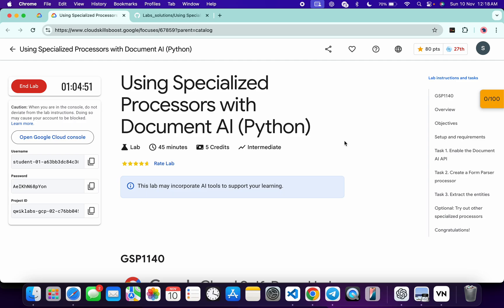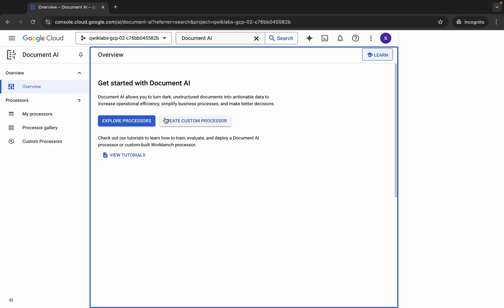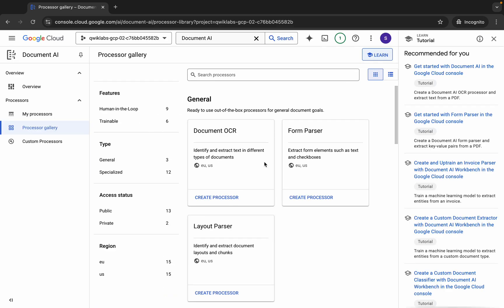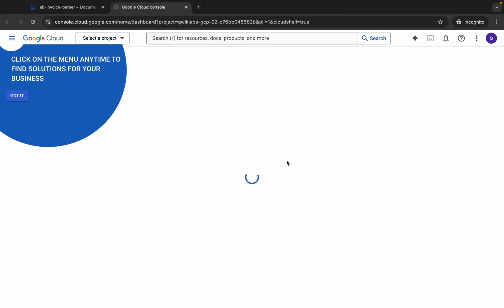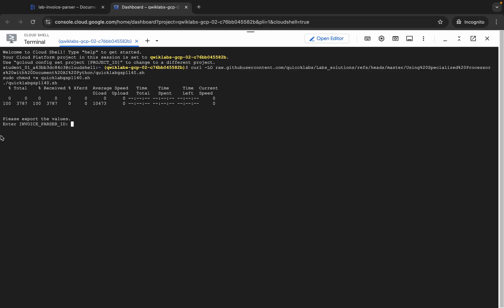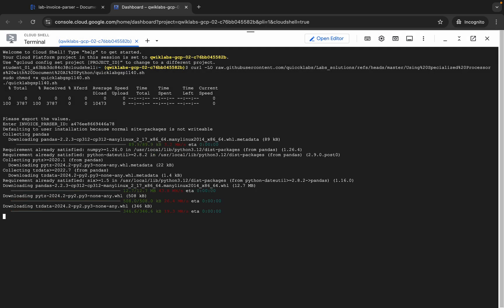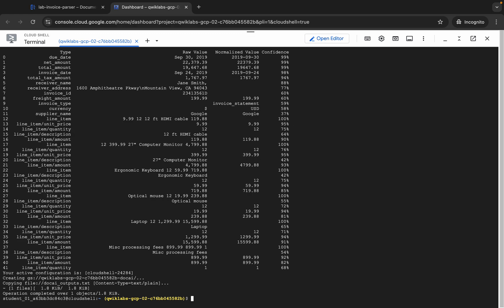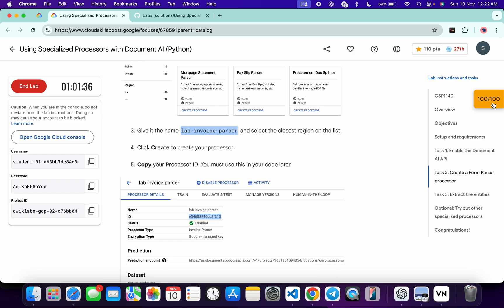Using Specialized Processors with Document AI (Python) || qwiklabs || GSP1140 [With Explanation🗣️]